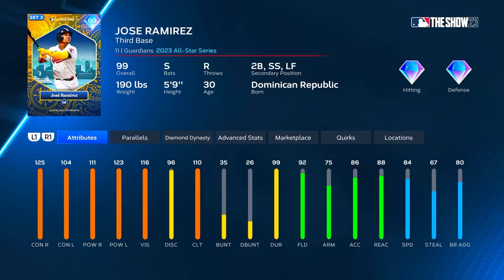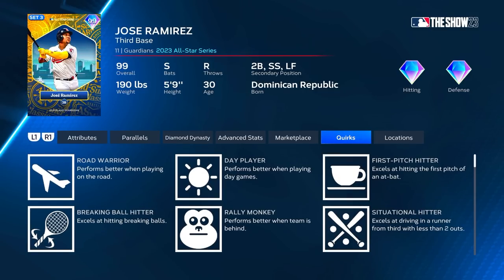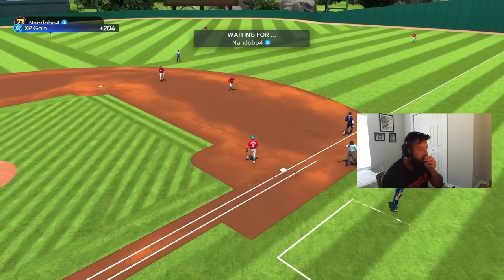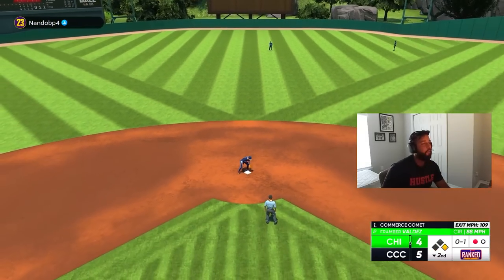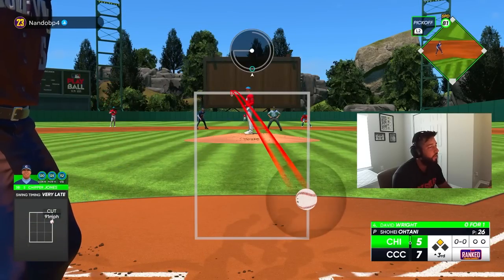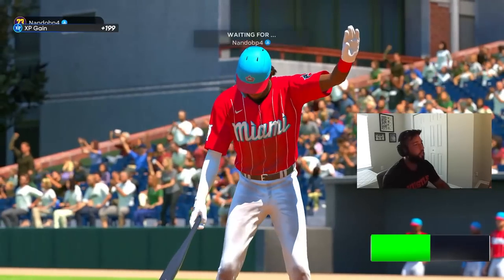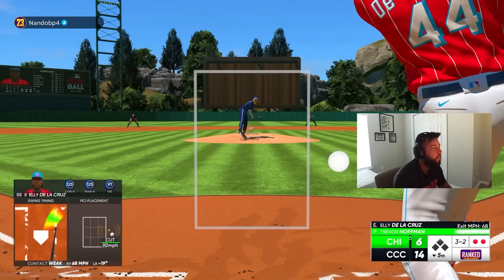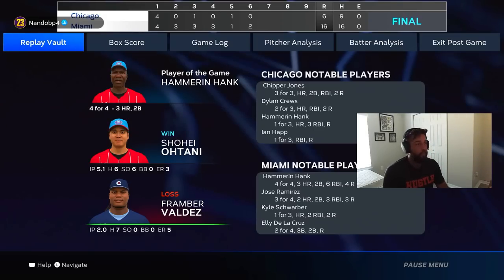I Unlocked 99 Jose Ramirez